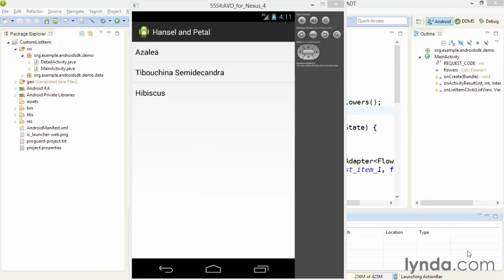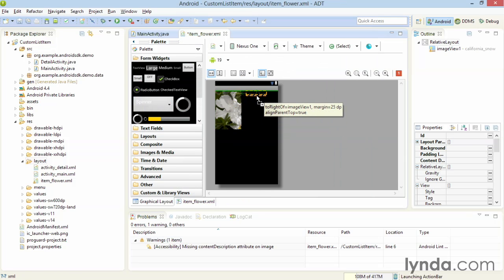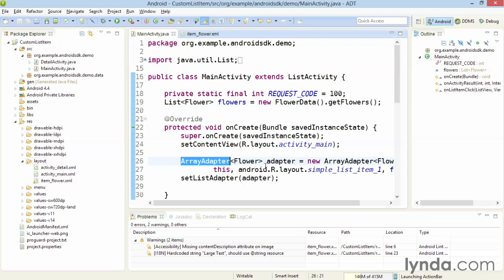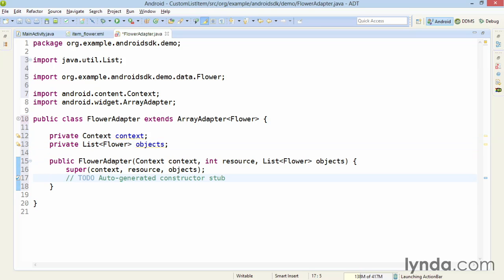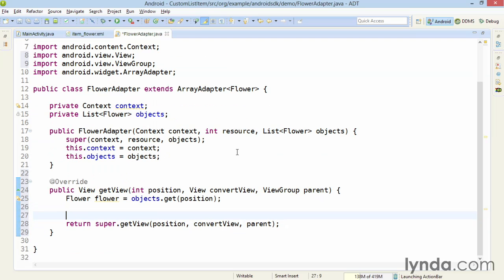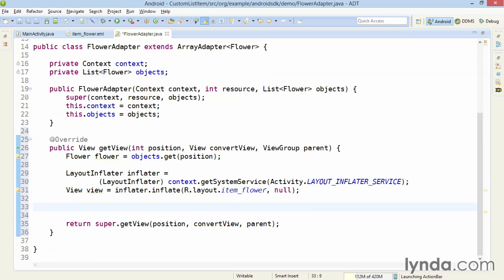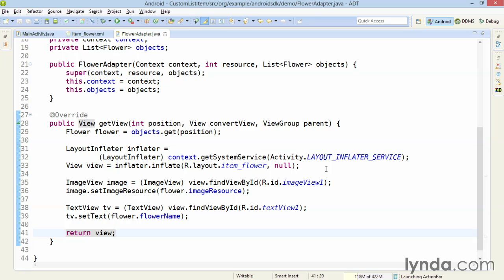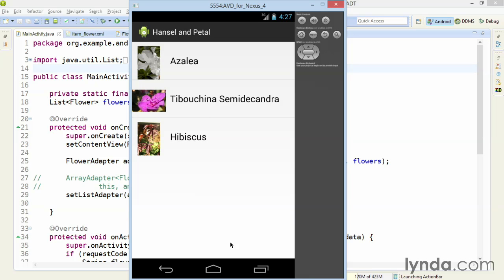11 06 XR15 custitem (Android SDK Essential Training)